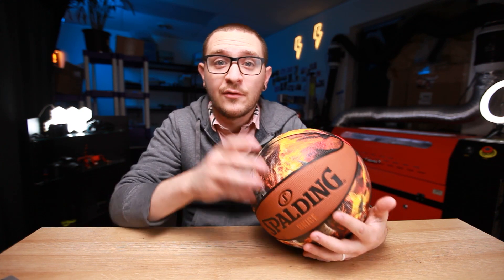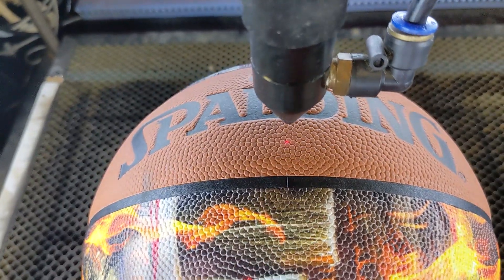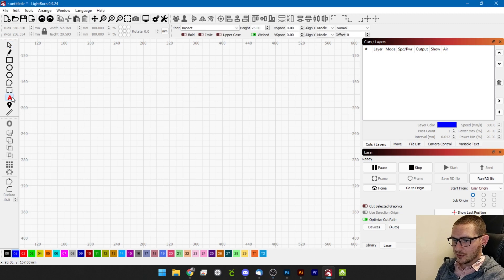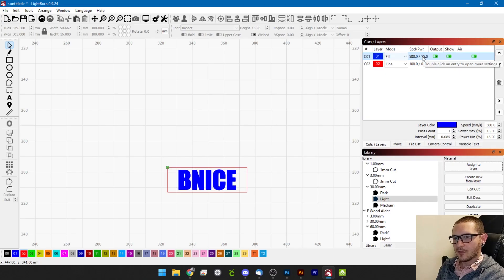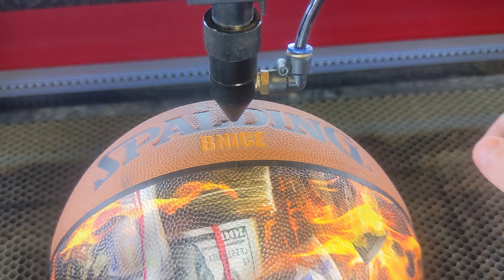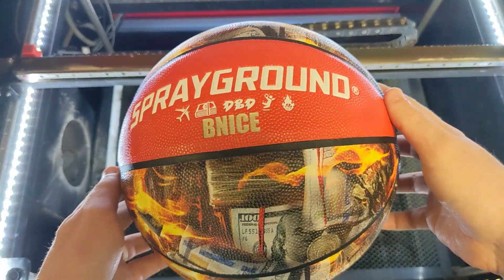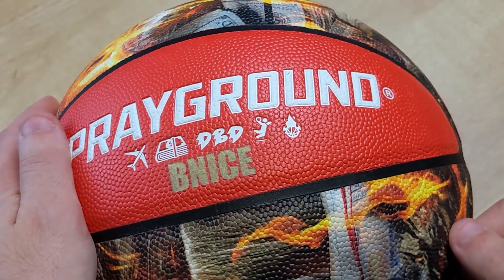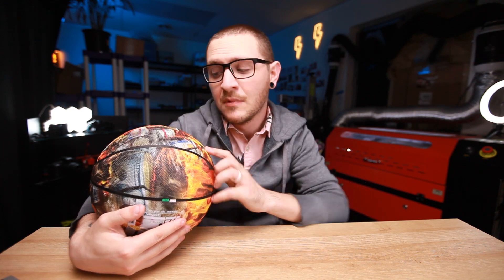How to Engrave A BASKETBALL | Engrave Rubber with Lightburn | CO2 Laser Tutorials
In this video I'll be (oddly enough) teaching you how to engrave basketballs with a CO2 laser and LightBurn! This weird video was way out of the blue but hey, the opportunity presented itself and here we are. Basketballs are made out of rubber and are 100% safe to engrave with exhaust. It's a fun little thing most people don't know you can do so I'm excited to share it with you!

0:00 - Intro - Overview
0:31 - Physical Setup
1:03 - Lightburn Setup
3:01 - Rubber CO2 Laser Settings
3:57 - Focusing
4:26 - Engraving Side #1
4:41 - Engraving #1 Review
5:10 - Physical Setup Side #2
5:21 - Engraving Side #2
5:49 - Engraving #2 Review
6:28 - Outro - Supporting the Channel